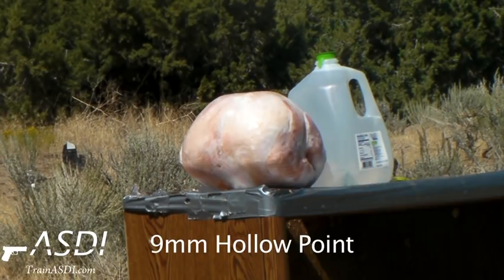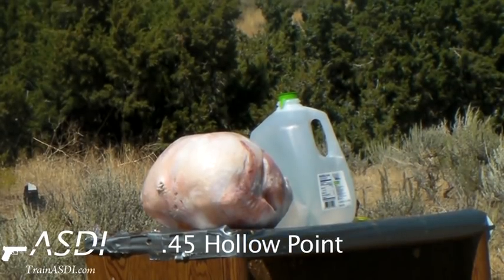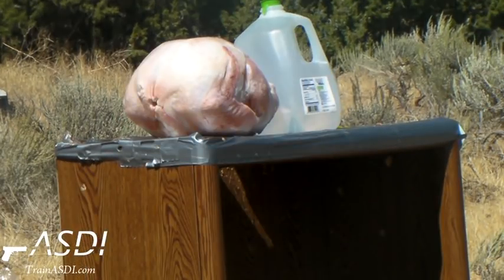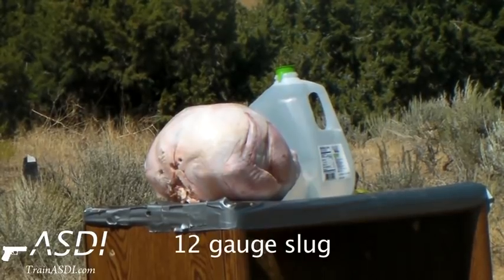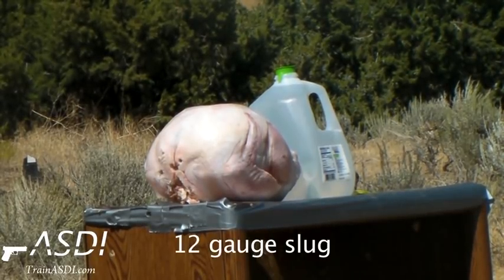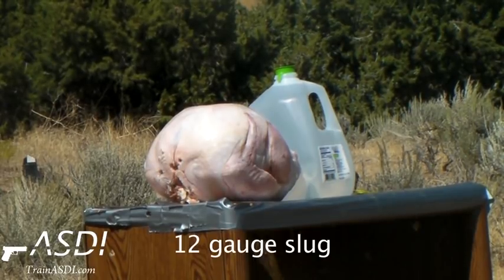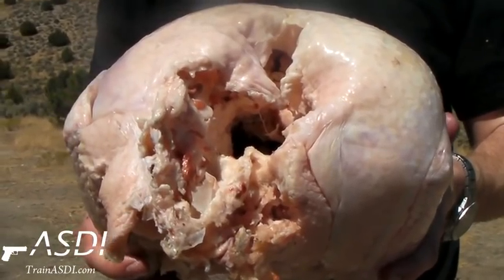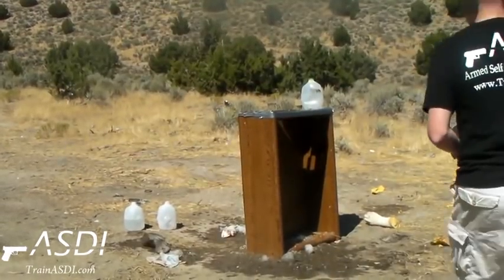Is it Bulletproof? - Ep 3 - The Frozen Turkey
The third installment of the series "Is It Bulletproof?" A series in which we explore what everyday items could be used to save your life if you find bullets coming at you. This time we explore if a frozen turfkey could save your life.
The Armed Self Defense Institute (ASDI) is a leading provider of the Utah Concealed Firearms Permit. All instructors are Utah BCI certified instructors as well as NRA certified instructors. ASDI is committed to providing safe and effective firearms training. Besides the Utah CFP course, ASDI provides a wide variety of self-defense courses from basic pistol shooting to personalized one-on-one lessons.